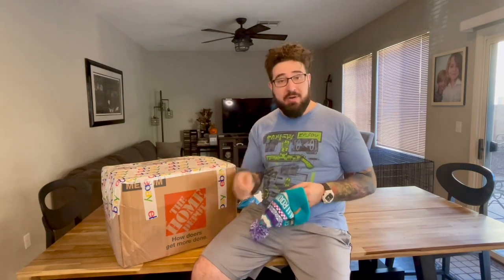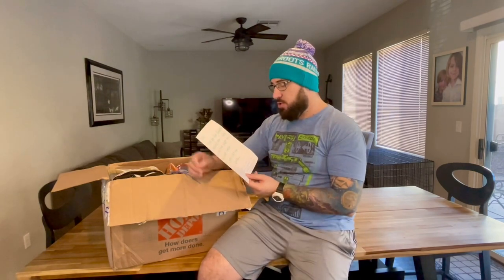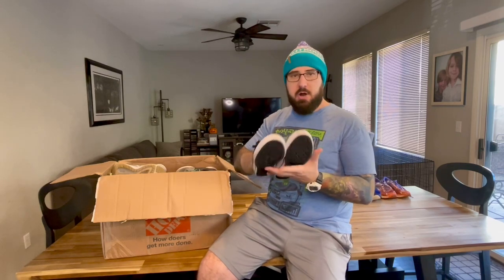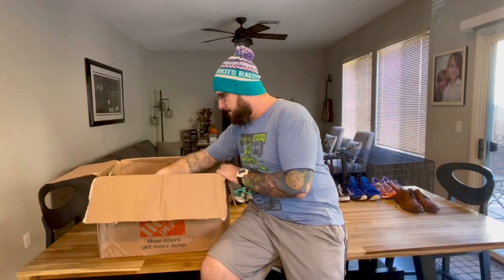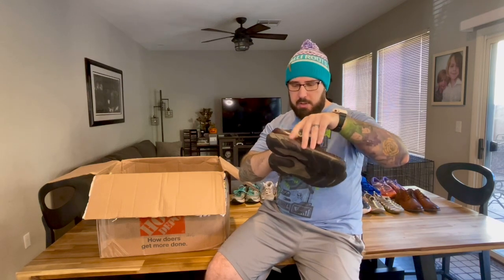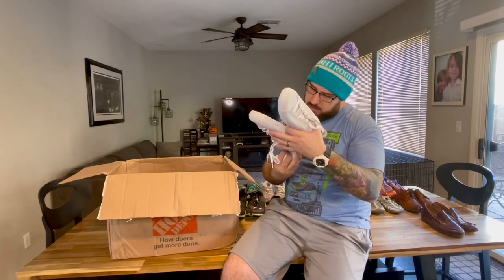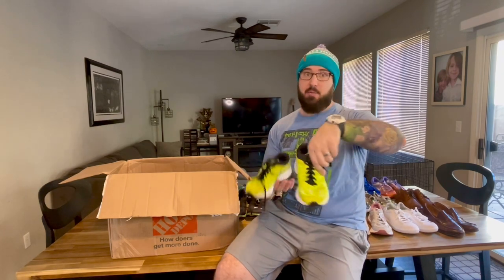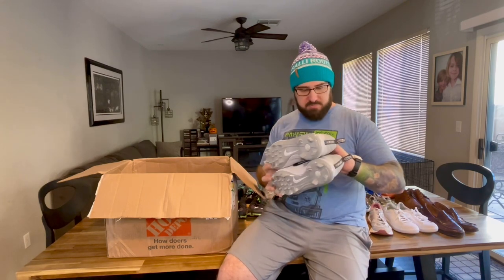Unboxing A $250 Wholesale Sneaker Box From Profit Monsters | Ralli Roots Shoe Buyout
In this video I open a sneaker/shoe wholesale box to see what profit I can make by selling on eBay!

Need Supplies:

Ring Light
Bubble Wrap
Shipping Scale